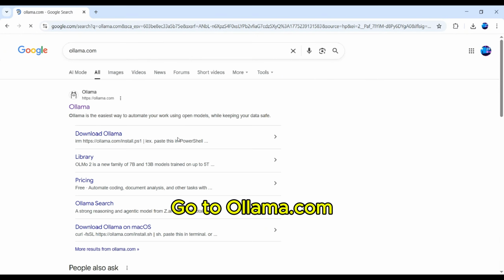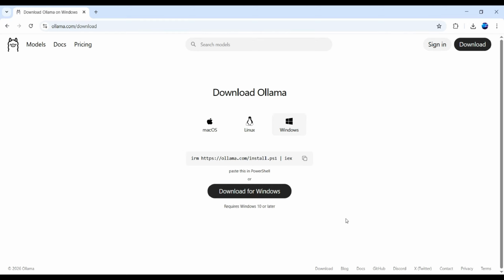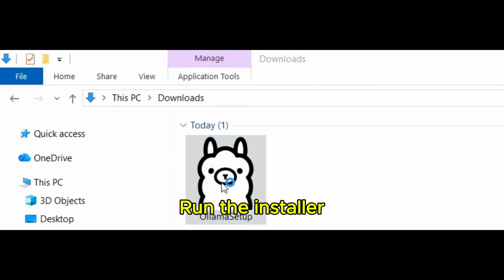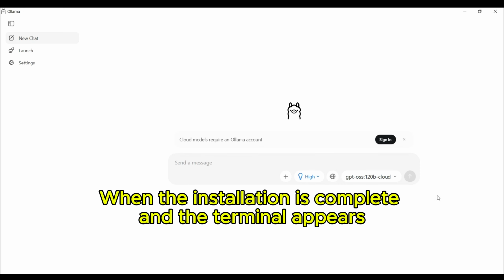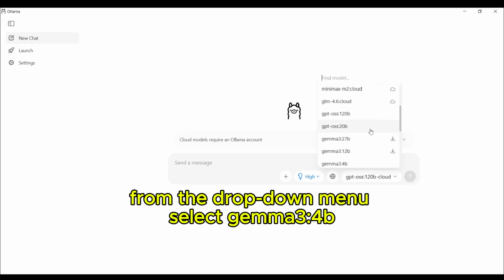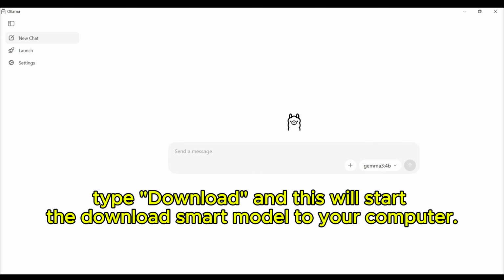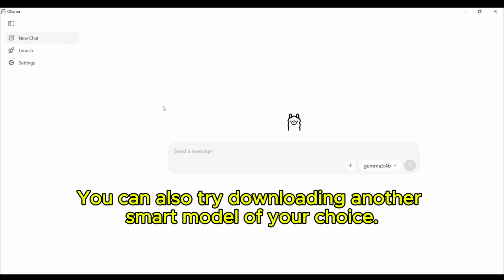Ollama in 5 minutes, offline ChatGPT!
🚀 Want AI like ChatGPT, but FREE, without internet and with 100% privacy?
In this video, I show you how to install Ollama on Windows and run your first local AI model in less than 5 minutes – no technical knowledge required!

⚠️ IMPORTANT:
• Recommendation: Minimum 8GB RAM (16GB ideal)
• Models take up 2-8GB of space – check your free space!
• First launch downloads the model – you need a stable connection (after that it works offline!)